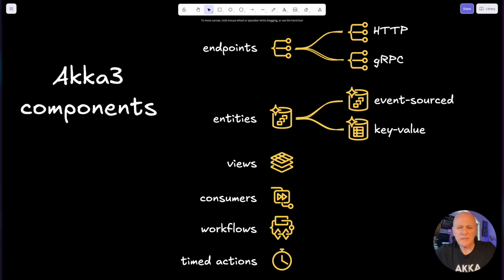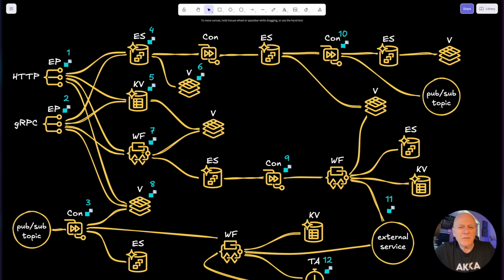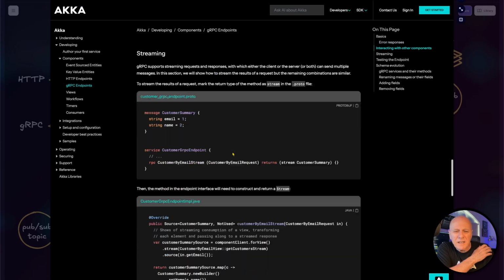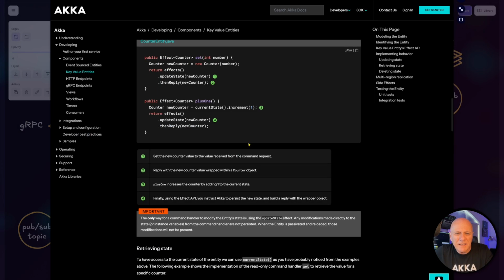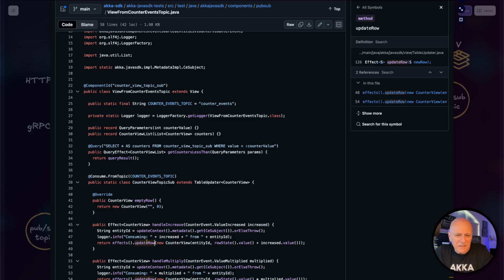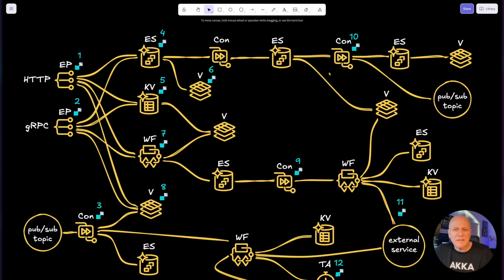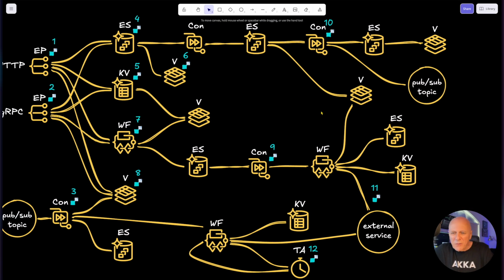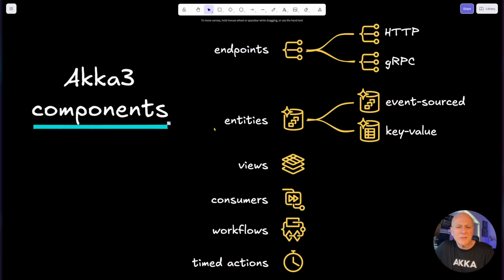Inside Akka 3 SDK: The Components Powering Multi-Region Unbreakable Apps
This technical deep dive explores the core components of the Akka 3 SDK and how they implement the "Define Your Wins" approach to software development. We'll examine how each component represents a well-defined, discrete unit of functionality that contributes to building resilient, distributed applications.
The video covers:

* How the Akka 3 component architecture enables a modular approach to service development
* Breakdown of key components: Endpoints, Entities, Views, Streaming Consumers, Workflows, and Timers
* Component interactions within the SDK framework and deployment environments

This video demonstrates how Akka 3's component architecture provides a structured pathway to incrementally build complex, production-ready services for software architects and developers working with distributed systems. By treating each component as a discrete "win," teams can make consistent progress while maintaining the separation of concerns between business logic and infrastructure.